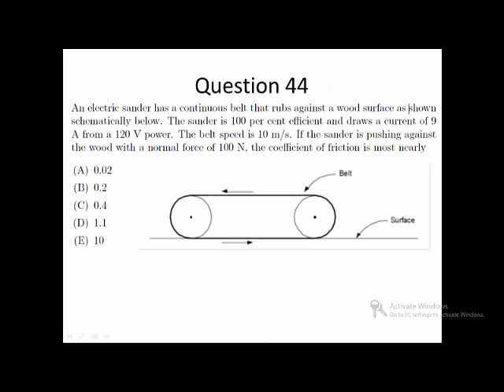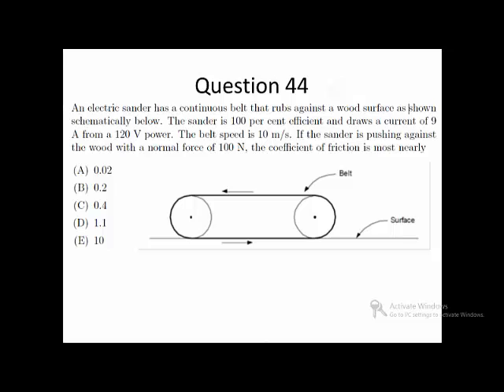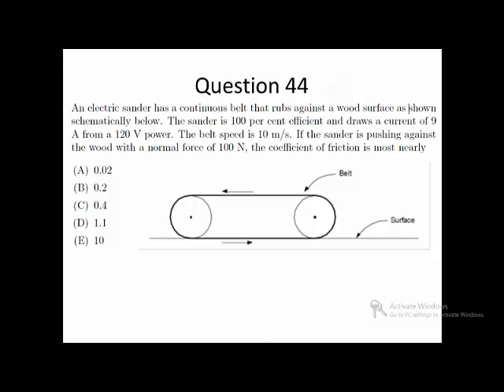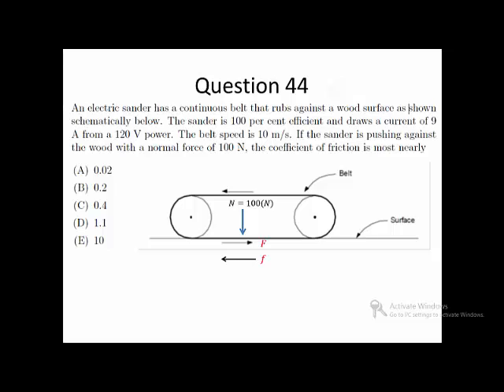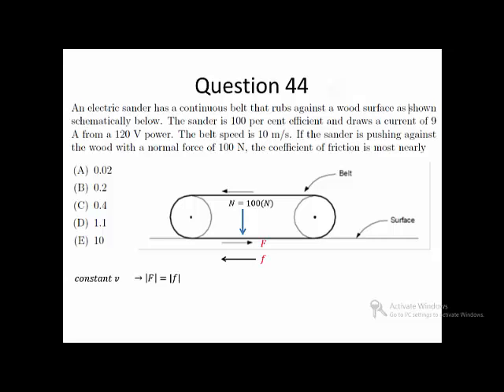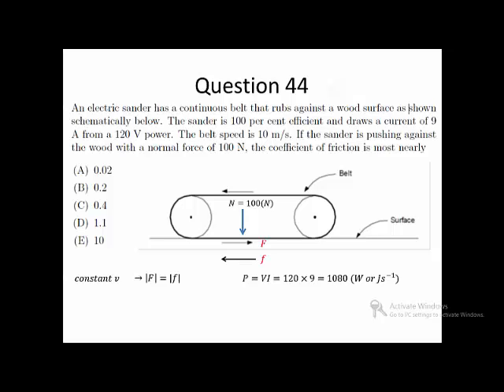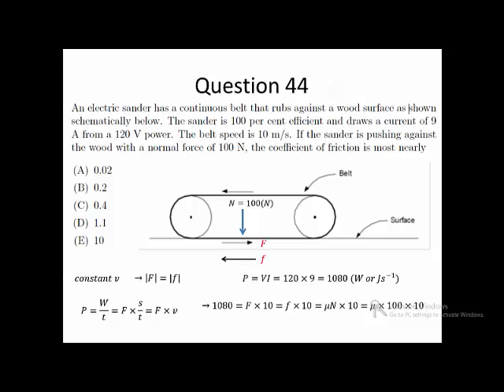Singapore Junior Physics Olympiad 2014 Question 44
Welcome past participants and anybody in love with physics puzzles.